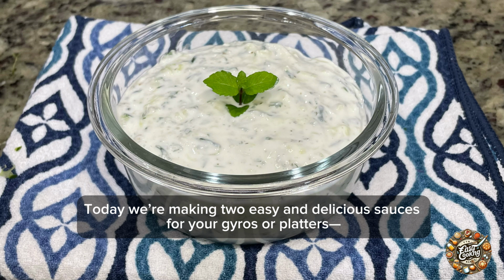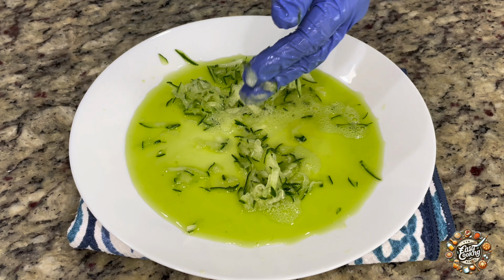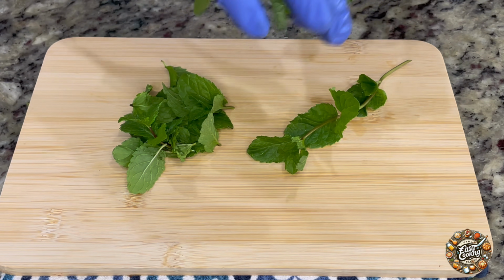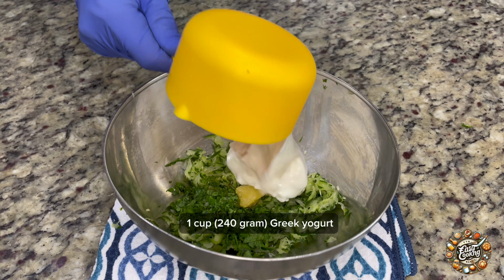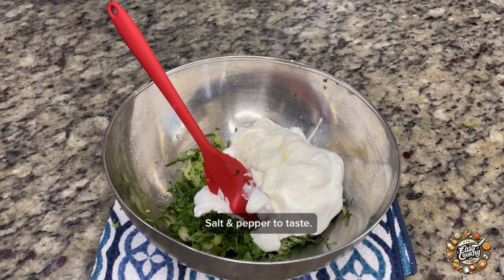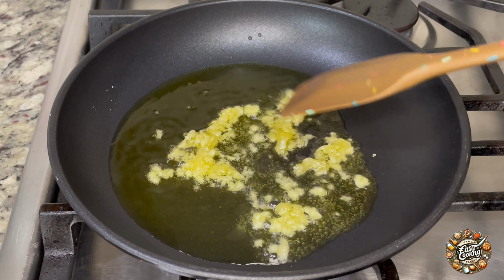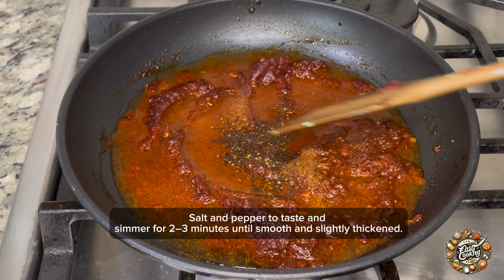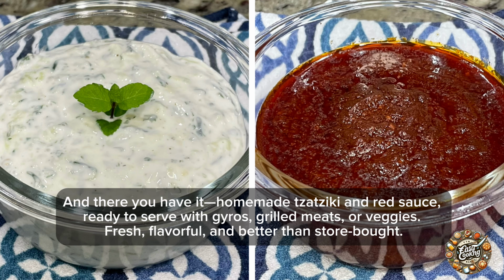2 Easy Gyro Sauces! Homemade Tzatziki & Spicy Red Sauce Recipe( Perfect for Gyros & Platters)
Learn how to make authentic tzatziki sauce and a spicy red sauce at home—perfect for gyros, wraps, grilled meats, and Mediterranean platters! This quick and easy recipe shows you step by step how to make both sauces fresh, creamy, and flavorful.

✅ Tzatziki Sauce Ingredients
 • 240 g Greek yogurt (1 cup)
 • 100 g cucumber, grated & squeezed dry
 • 6 g garlic, minced (2 cloves)
 • 15 g lemon juice (1 tbsp)
 • 6–8 g fresh dill or mint, chopped (2 tbsp)

✅ Red Sauce Ingredients
 • 60 g tomato paste (4 tbsp)
 • 15 g olive oil (1 tbsp)
 • 6 g garlic, minced (2 cloves)
 • 2 g paprika (1 tsp)
 • 2 g cayenne or chili powder (½–1 tsp)
 • 15 g vinegar or lemon juice (1 tbsp)
 • 30–45 g water (2–3 tbsp)

🍳 Instructions
 1. Tzatziki Sauce: Grate cucumber, squeeze out excess water, mix with Greek yogurt, garlic, lemon juice, dill or mint, salt, and pepper. Chill.
 2. Red Sauce: Sauté garlic in olive oil, stir in tomato paste, paprika, cayenne, vinegar, and water. Simmer until smooth and slightly thickened.

These sauces are great for chicken gyros, kebabs, grilled vegetables, sandwiches, and meal prep!